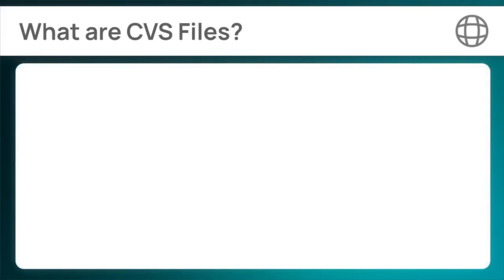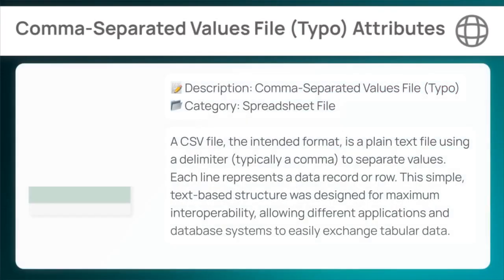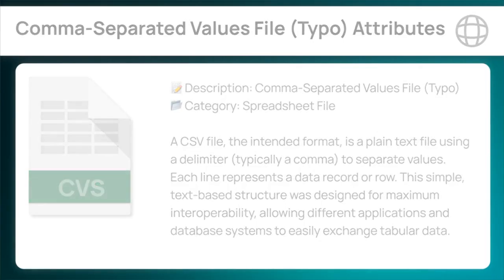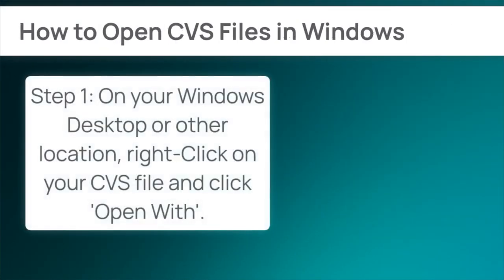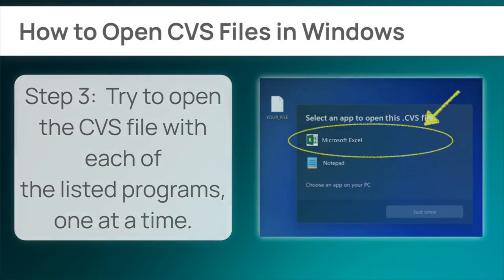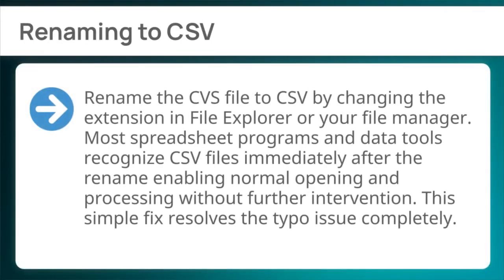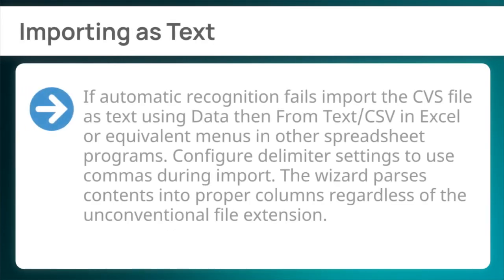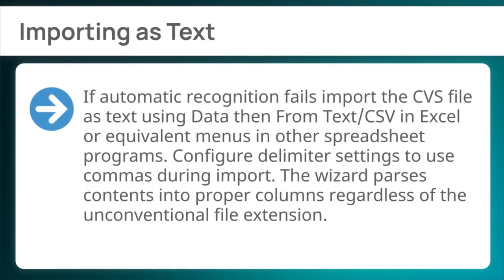CVS File Guide: Opening CVS Files (Likely CSV Typo)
Trying to open your Comma-Separated Values File (Typo) with no luck? You’re in the right place. In this short guide, I’ll show you how to open, examine, and troubleshoot CVS files on Windows.

The .CVS extension is almost always a typographical error for .CSV (Comma-Separated Values). Users searching for this are trying to open a plain text file containing tabular data, most commonly with a spreadsheet program like Microsoft Excel, to view, organize, and analyze the information in rows and columns.

A CSV file, the intended format, is a plain text file using a delimiter (typically a comma) to separate values. Each line represents a data record or row. This simple, text-based structure was designed for maximum interoperability, allowing different applications and database systems to easily exchange tabular data.

▶ Video Overview:

- Fix Windows errors that prevent CVS from opening
- Renaming to CSV
- Learn the history behind the CVS file format
- Opening Directly
- Rebuild corrupted CVS file associations
- Match the file with the right CVS Windows software
- Importing as Text
- Learn what the CVS file is and what it’s used for

▶ Common CVS Programs:

Intuit Quicken (Quicken)

🛠️ Troubleshooting Steps:

1️⃣ Renaming to CSV

Rename the CVS file to CSV by changing the extension in File Explorer or your file manager. Most spreadsheet programs and data tools recognize CSV files immediately after the rename enabling normal opening and processing without further intervention. This simple fix resolves the typo issue completely.

2️⃣ Opening Directly

Try opening the CVS file directly in Excel LibreOffice Calc or Google Sheets which often handle the format despite the unusual extension. These programs auto-detect CSV-style content regardless of file extension parsing values into rows and columns automatically for normal data analysis.

3️⃣ Importing as Text

If automatic recognition fails import the CVS file as text using Data then From Text/CSV in Excel or equivalent menus in other spreadsheet programs. Configure delimiter settings to use commas during import. The wizard parses contents into proper columns regardless of the unconventional file extension.

Timestamps:

00:00 - CVS File Basics
00:21 - Using CVS Files
00:40 - CVS File Format Composition
01:00 - Recommended Software: CVS
01:16 - How to Run CVS Files
01:40 - Resolving CVS Errors
02:45 - Universal Compatibility Tools